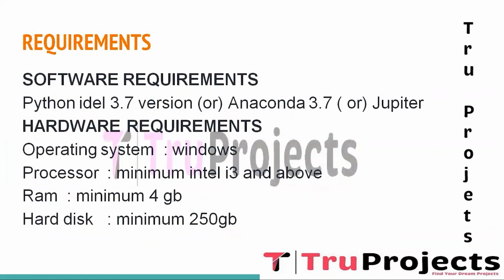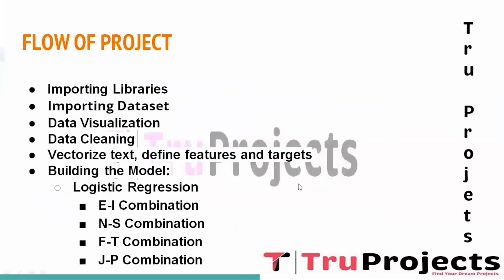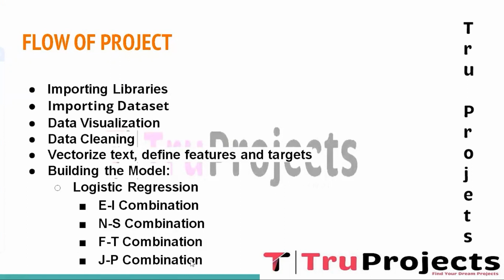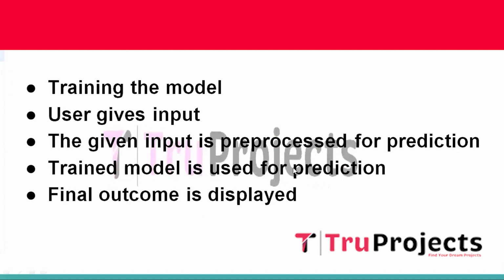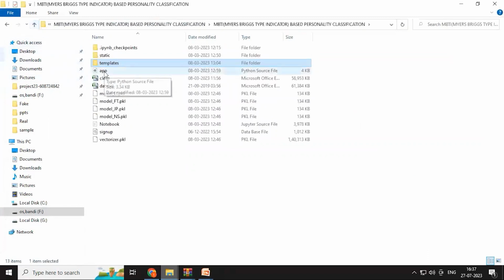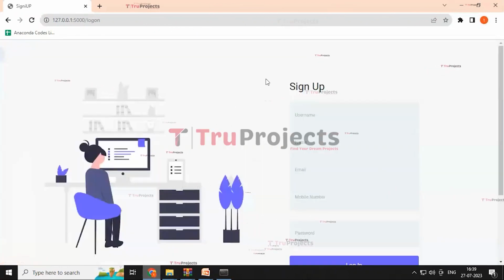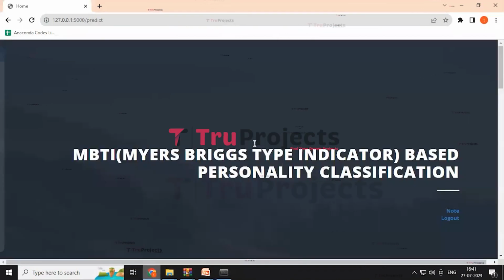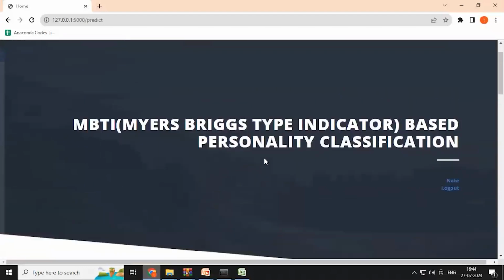MBTIMYERS BRIGGS TYPE INDICATOR BASED PERSONALITY CLASSIFICATION